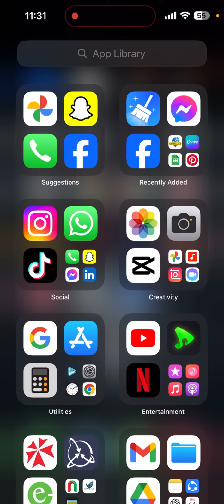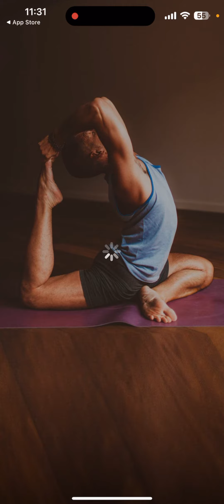How to Download | Install Yoga | Down Dog App on Mobile phone | IOS?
Discover the serenity of yoga with the Down Dog app! Join us for a step-by-step tutorial on downloading and installing Yoga | Down Dog on your iOS device. With customizable yoga practices for all levels, including beginners, intermediate, and advanced, Down Dog offers a personalized yoga experience tailored to your needs. Follow along as we guide you through the simple process and start your journey to a healthier, more balanced life today!